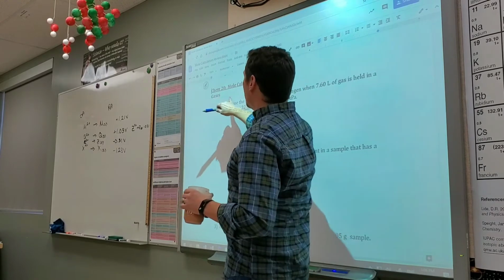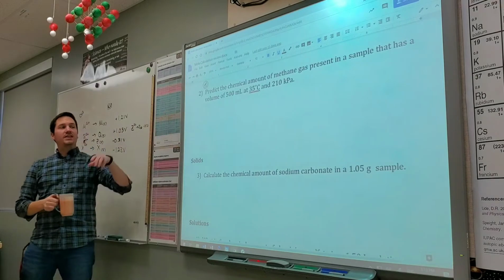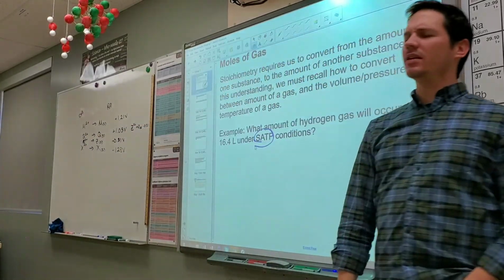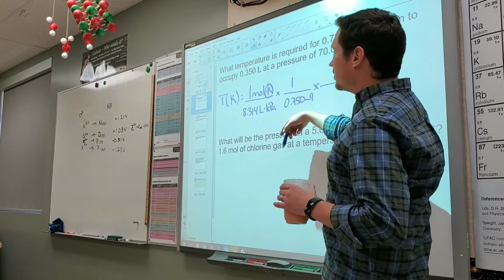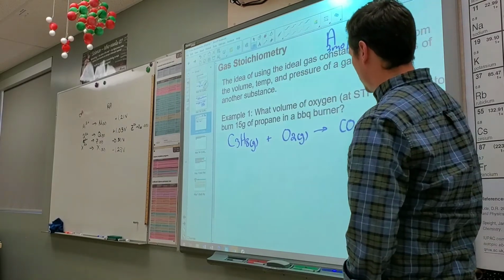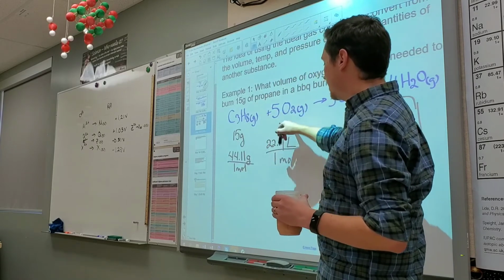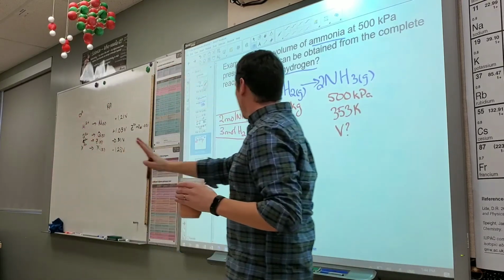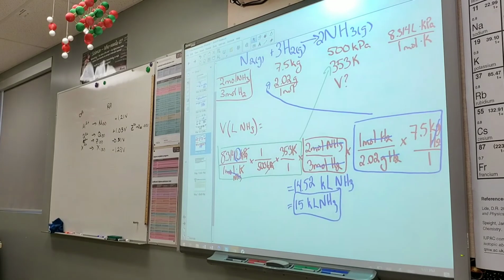7.3 Gas Stoichiometry